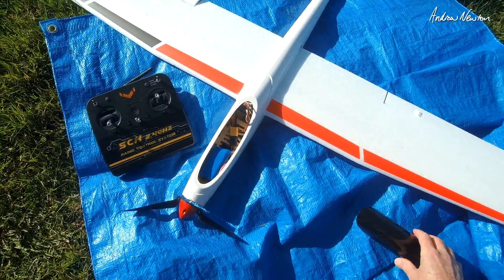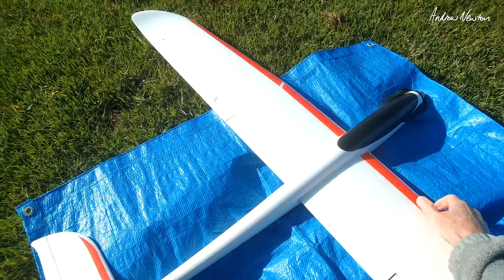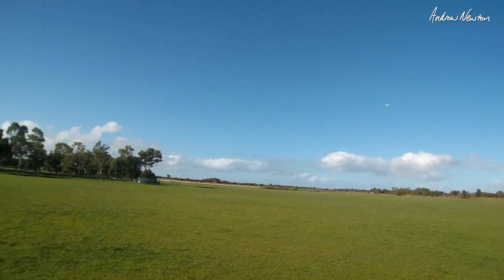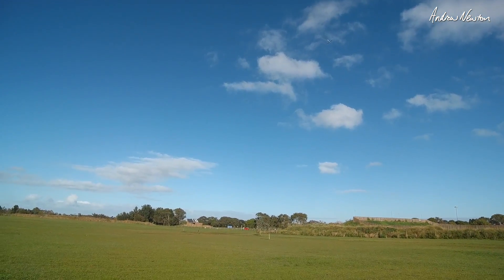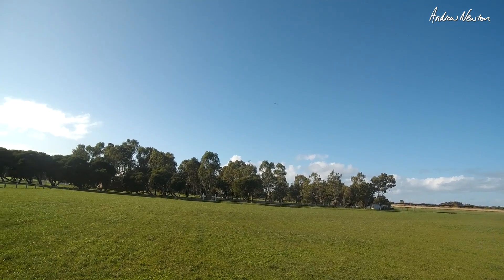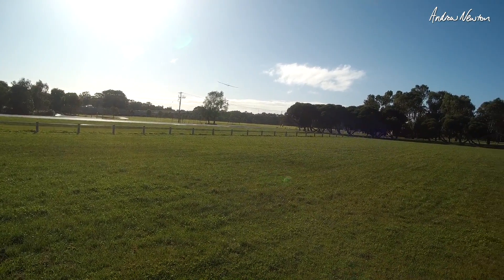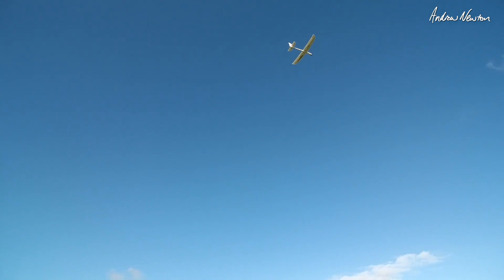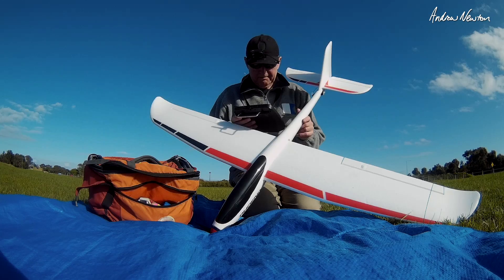PhoenixS RTF maiden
PhoenixS RTF maiden. Love the glider, and the RTF transmitter and stabilized receiver work OK. Probably good for a beginner with no gear at all, but something like a FlySKY FSi6 transmitter would be much better for range and programability.

🔎 More information 🔍